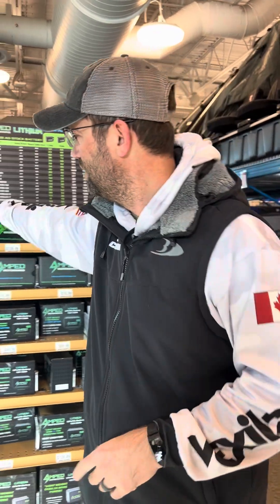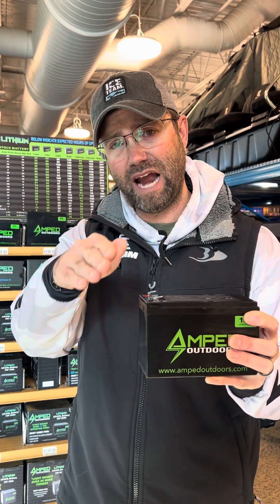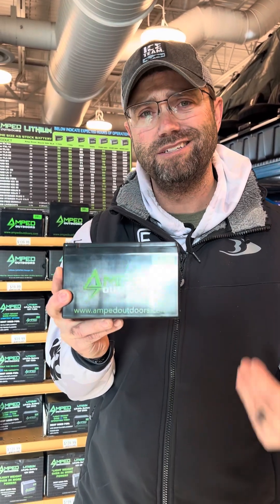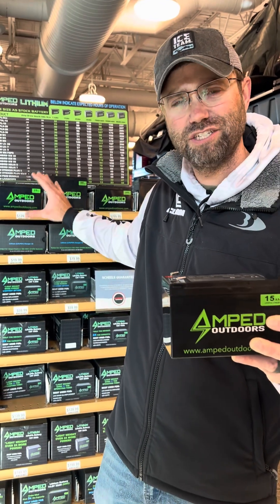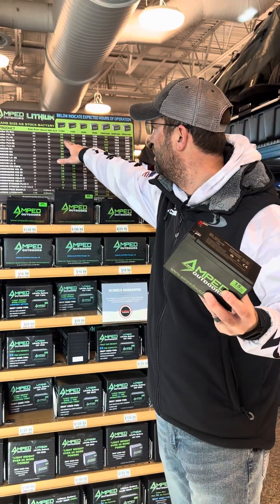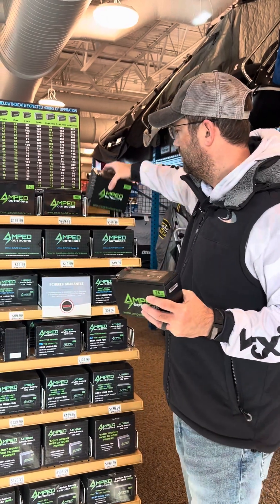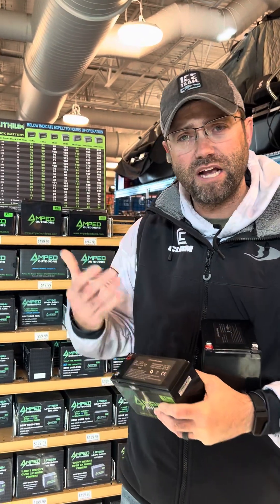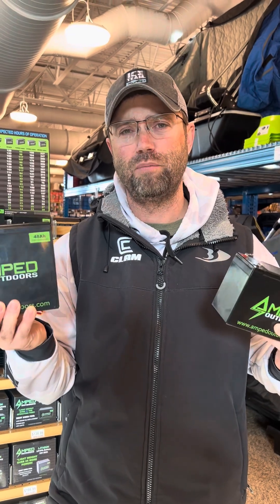Lithium Battery Breakdown | Advantages and Types of Lithium Batteries for Ice Fishing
Lithium batteries are a hot topic and many ice anglers are relying on them—and for good reason!! Amped Outdoors makes a battery for pretty much any ice fishing situation and here’s a quick breakdown on the advantages and types and why/when to use them 🔋